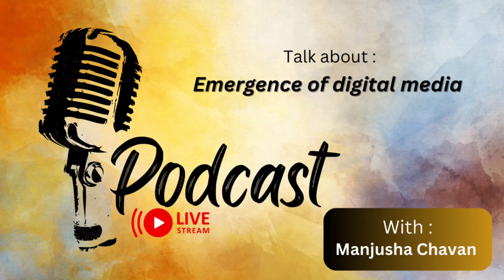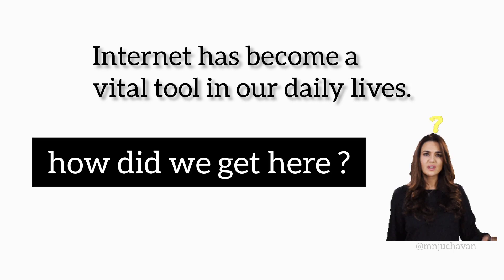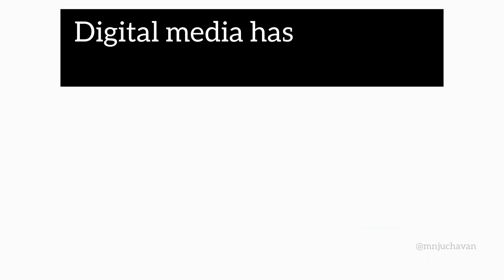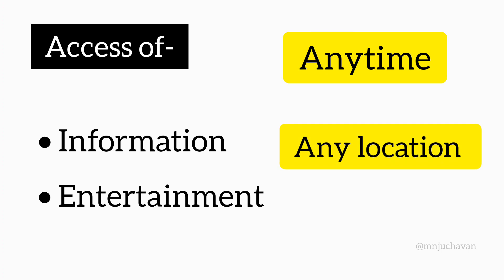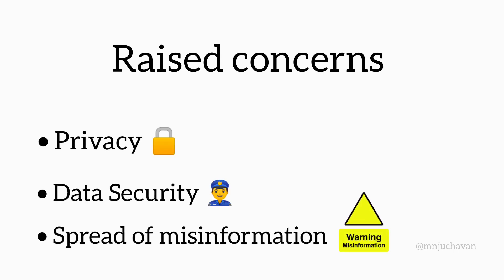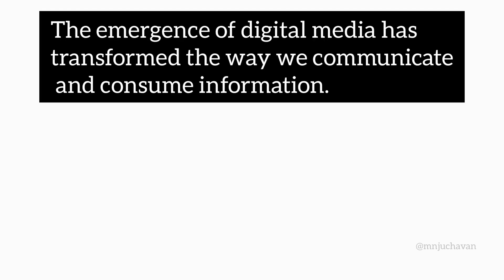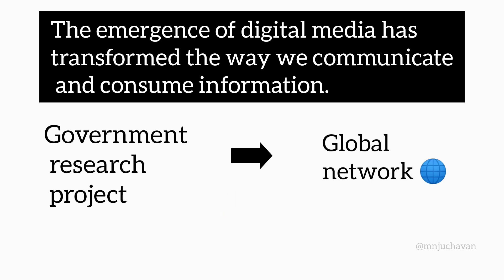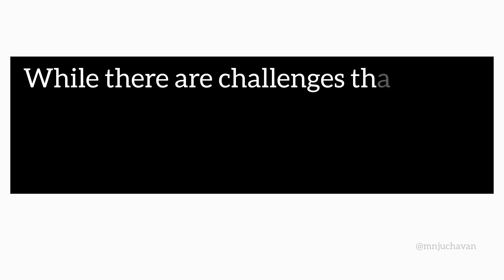Emergence of digital media | Educational Podcast | New Media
Podcast Topic - Emergence of digital media.

Musician: @iksonmusic

Voiceover and Video editing by- Manjusha Chavan